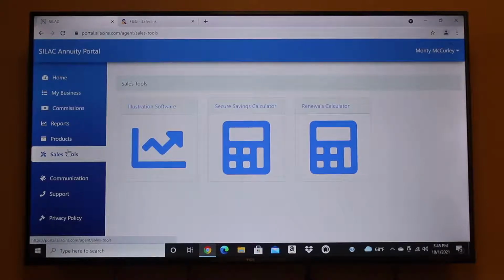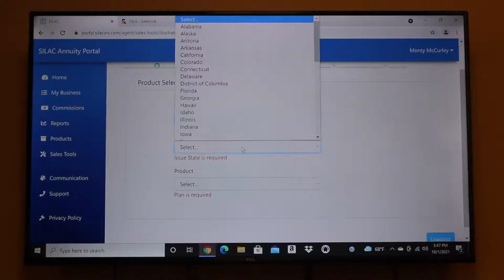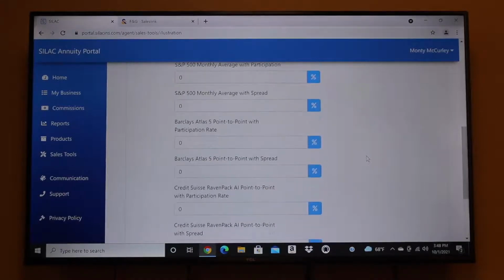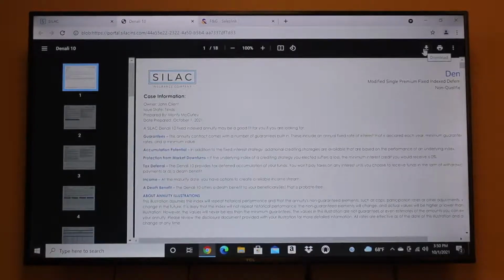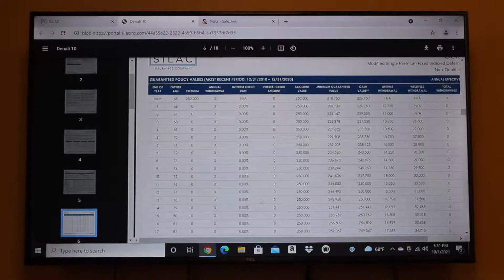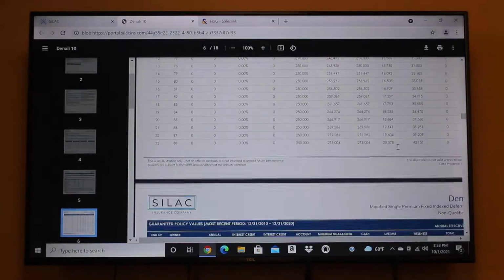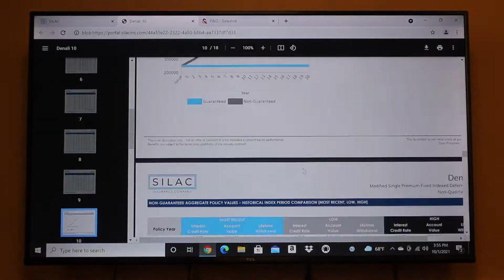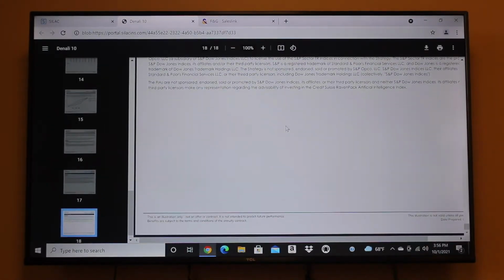What Can Annuities Do For You? - Monty McCurley & Secure Insurance Group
In this video, Monty McCurley of Secure Insurance Group will be going into detail regarding a recent case study involving annuities in hopes to educate you and help you with the process of retirement planning!

At Secure Insurance Group, we help individuals, families, and business owners SECURE their future and the future of their loved ones. We are here to educate you on the options available to you, which will allow you to make an informed decision!